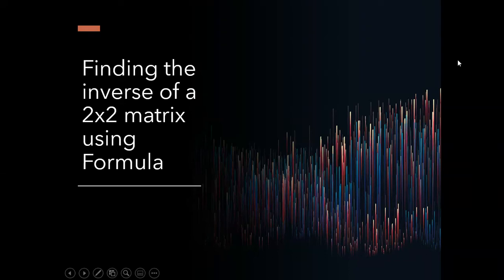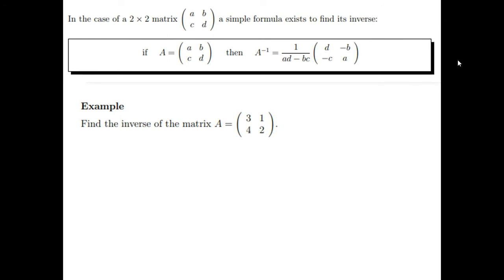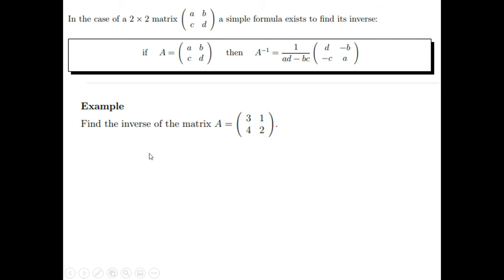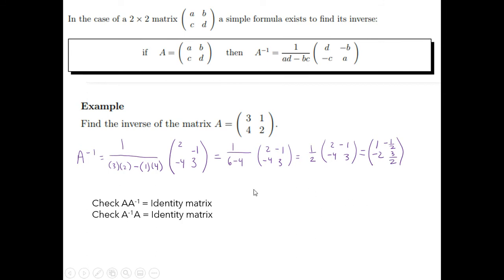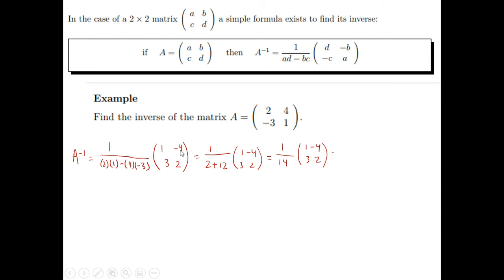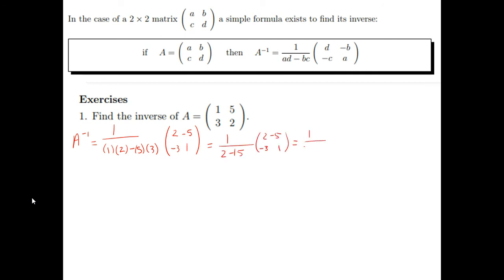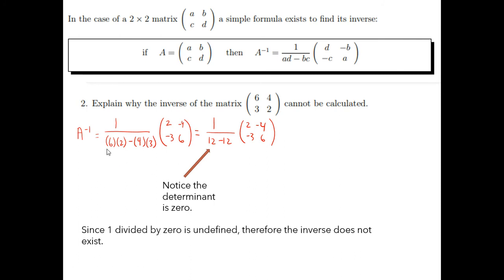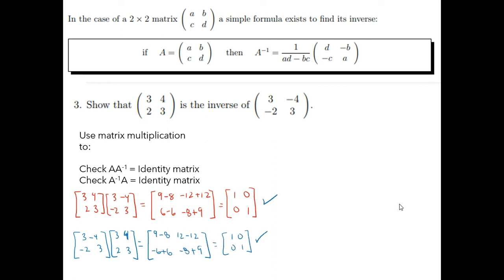Finding the Inverse of a 2x2 Matrix Using A Formula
A collections of problems of finding the inverse of a 2x2 matrix using a formula.